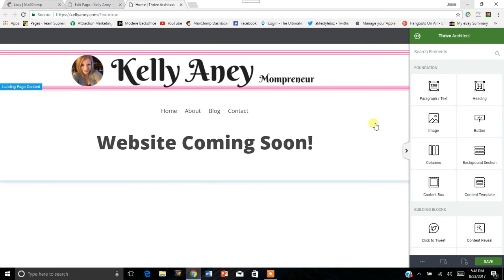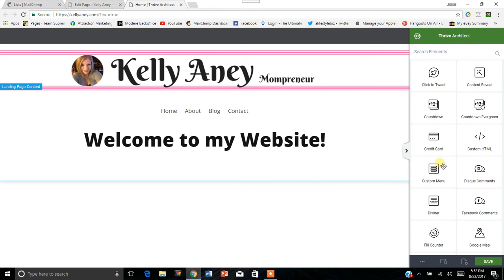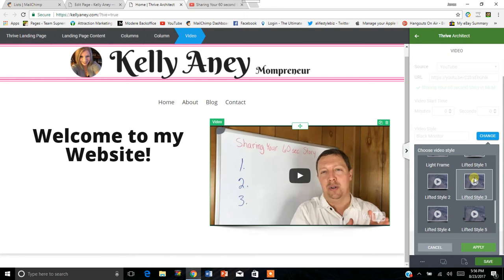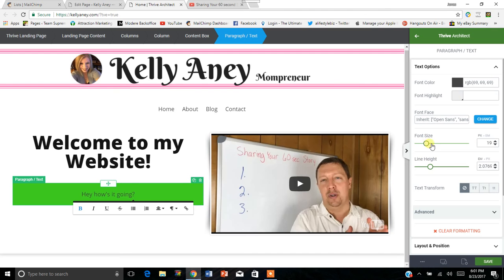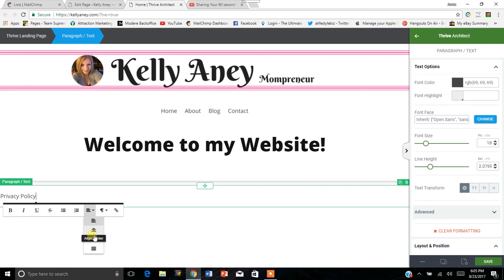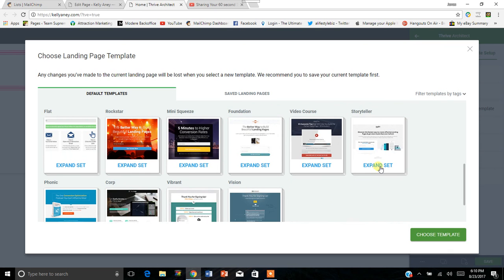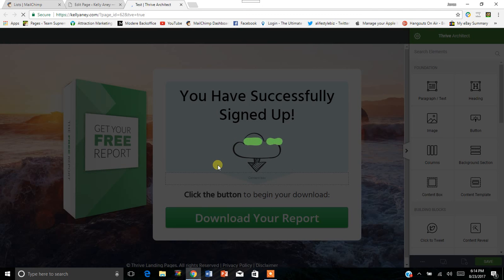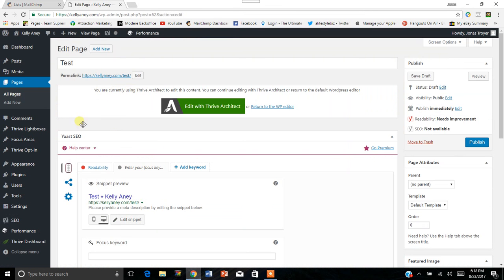Creating and Editing a Page with Thrive Architect